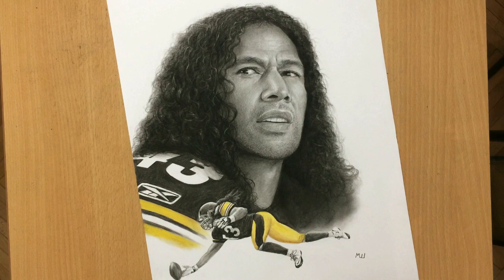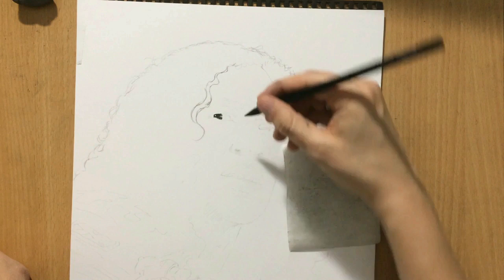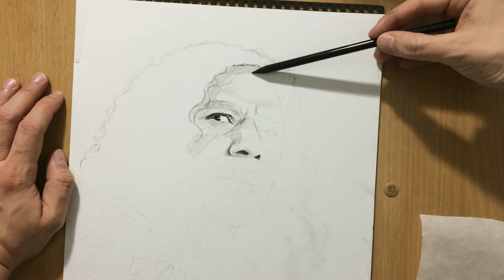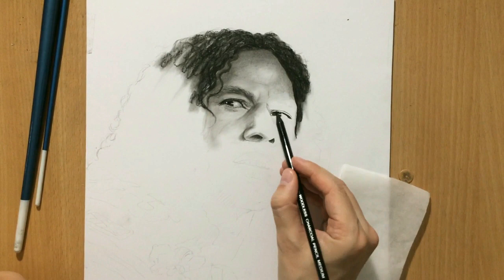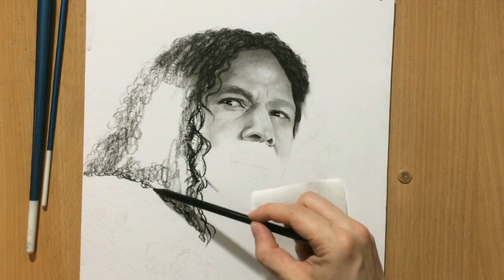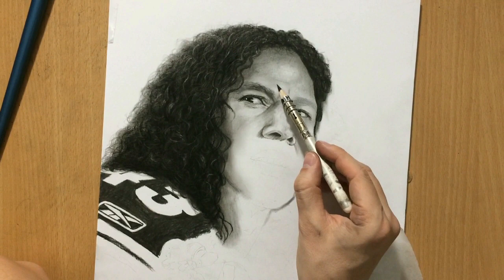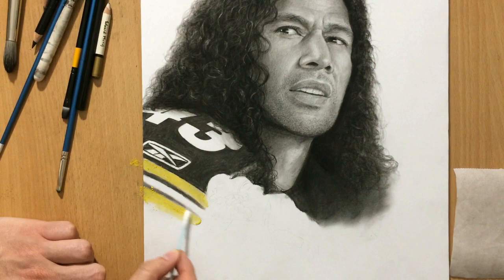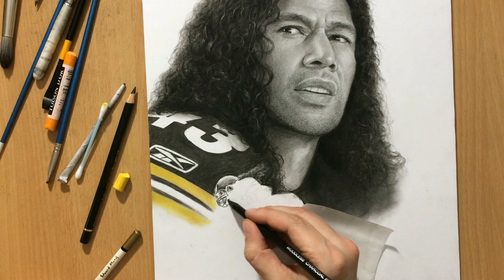Troy Polamalu Charcoal Portrait - Pittsburgh Steelers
My drawing of Troy Polamalu - charcoal with a bit of color.